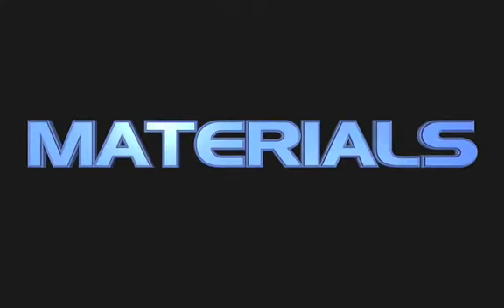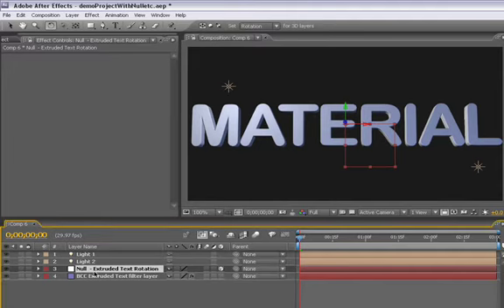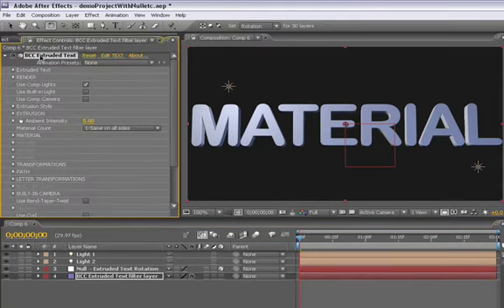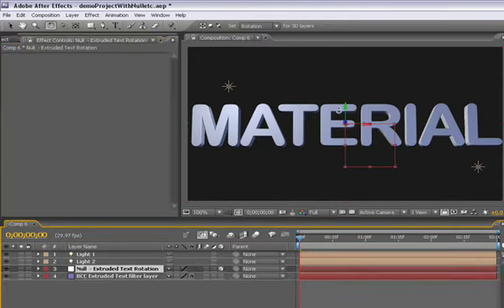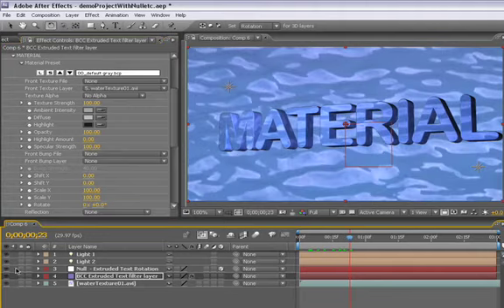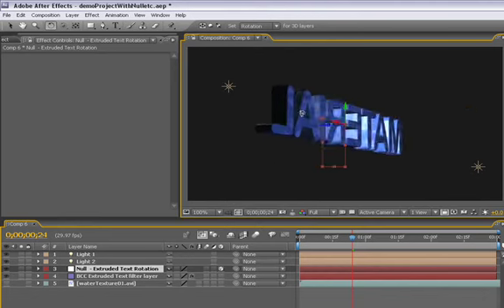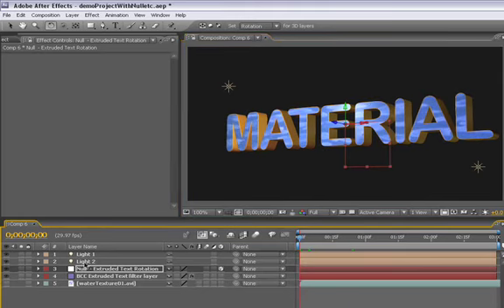Mapping an After Effects Video Layer to BCC 6 AE Extruded Text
Demonstration of how to map an After Effects video layer to the surface of BCC Extruded Text.